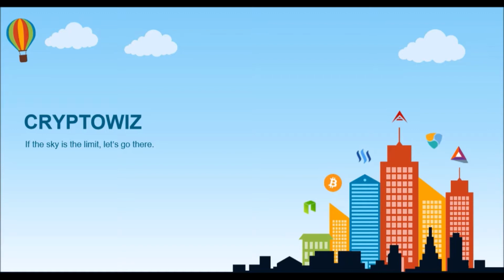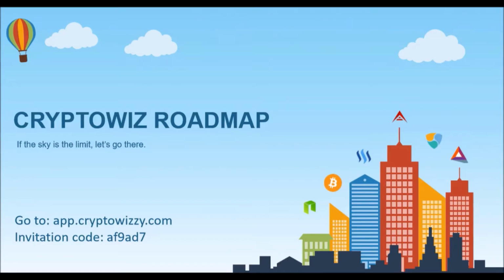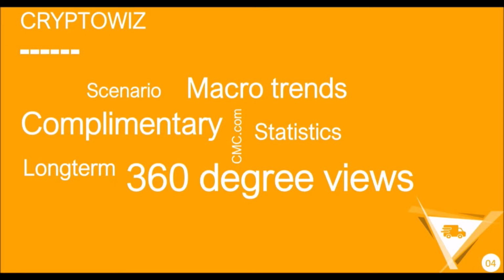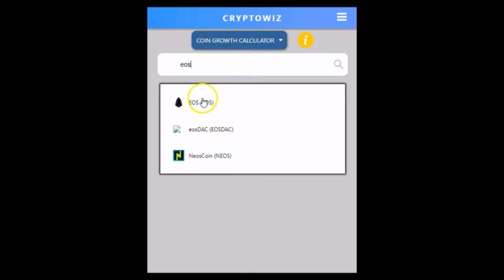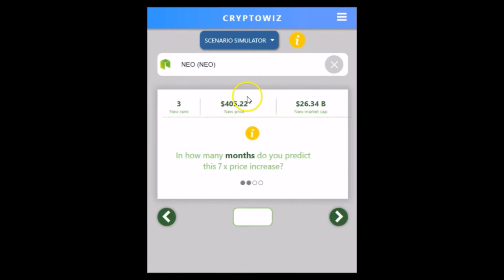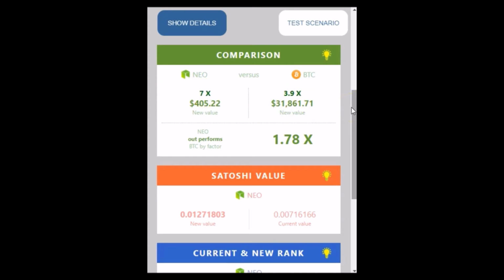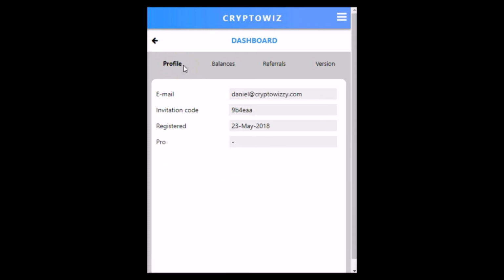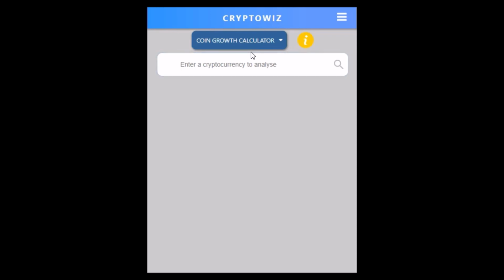Introduction to Cryptowiz (extended cut)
I started Cryptowiz with the goal of helping cryptocurrency investors gain better insights of the market. I've created a set of tools & reports (modules) that utilizes data from coinmarketcap.com.

Cryptowiz is a web based app that provides investors with tools &  monthly reports (modules) to help them gain better insights into market dynamics. These insights can help them make better decision when investing.

In this first (amateur) video on my channel, I cover the following:

0:00   Introduction
1:29   What is Cryptowiz
4:15   Roadmap
5:40   Categories of products in the market
7:24   What's unique about Cryptowiz
10:40  Review of current Beta
24:25  Business model
26:25  How you can help
27:40  What's next